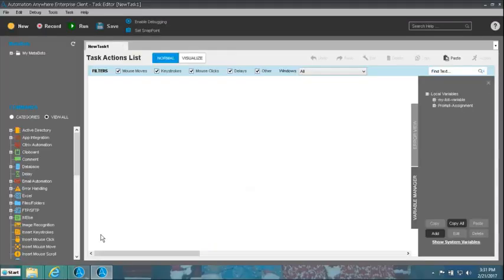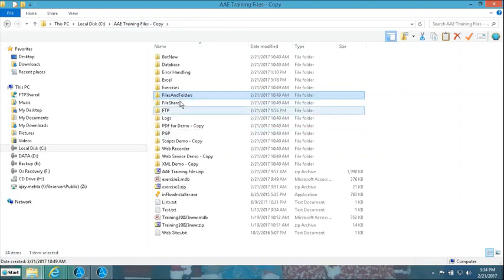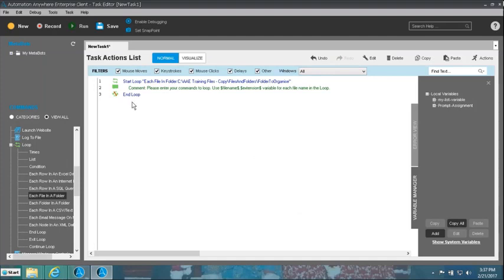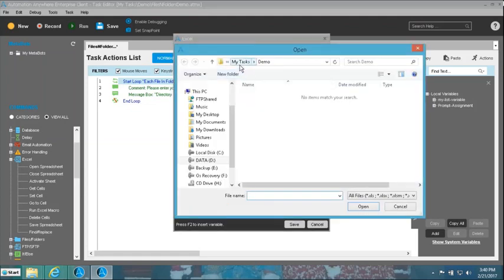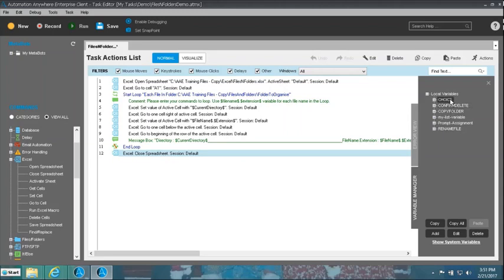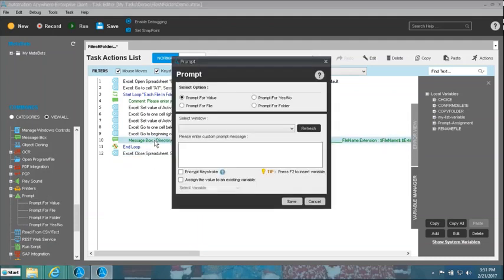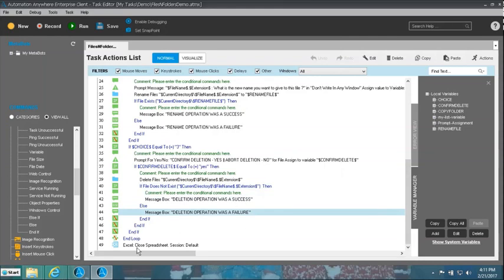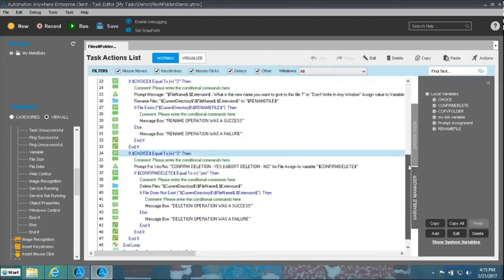Files & Folders Exercise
In this Recording we will see Files and Folders command , also we will revisit Looping . If-Else decision constructs and Excel .